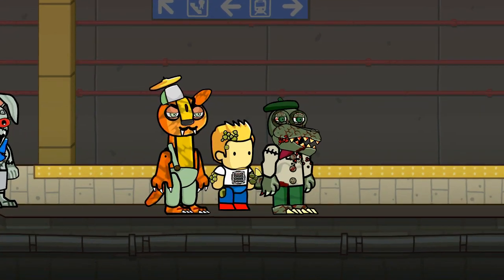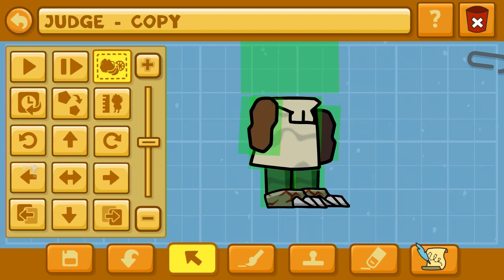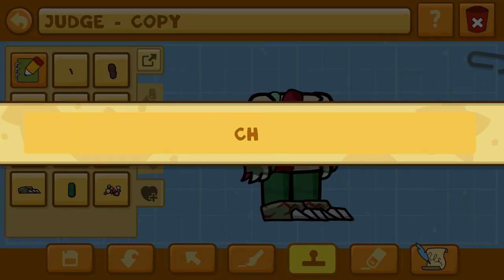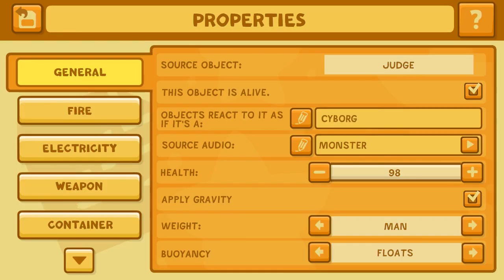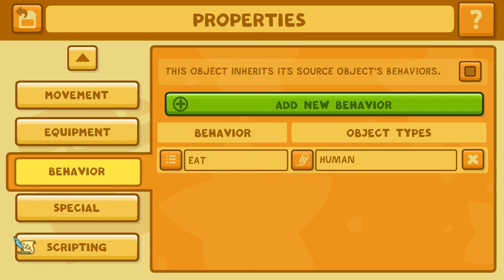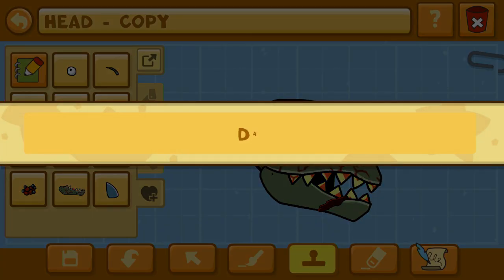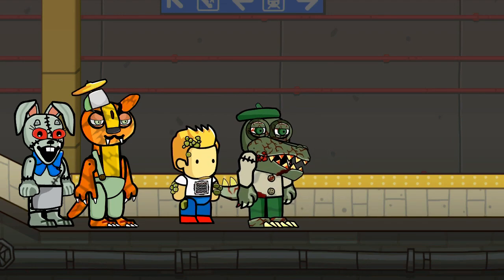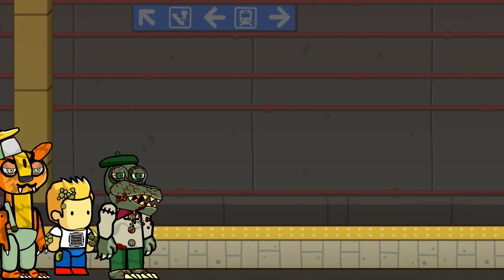How to Turn a Judge into ARTY ALLIGATOR in Scribblenauts Unlimited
Willy's Wonderland was released and we just had to learn how to create Arty the Alligator in the Scribblenauts Unlimited object editor! This is the full tutorial, following the shorts episode